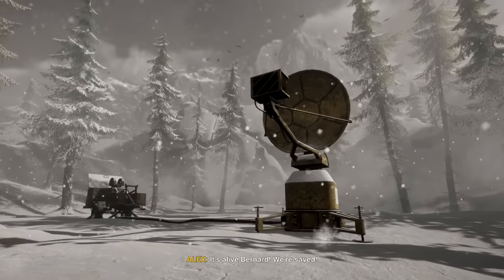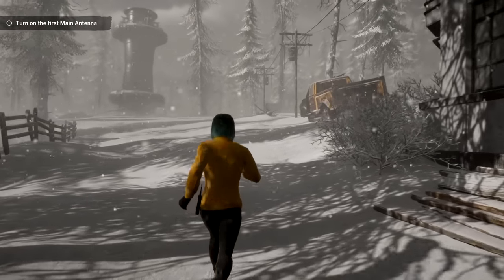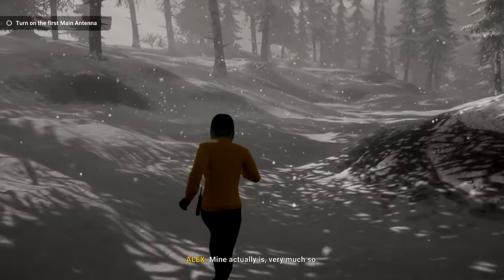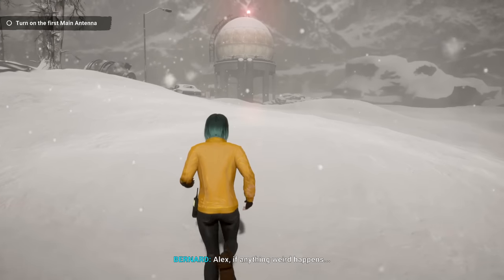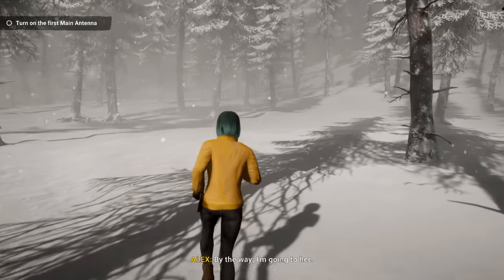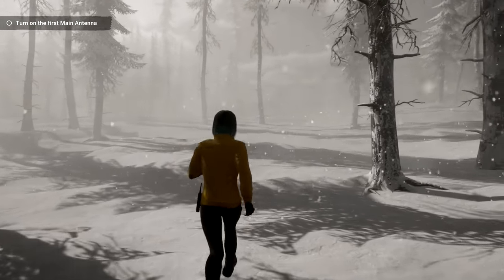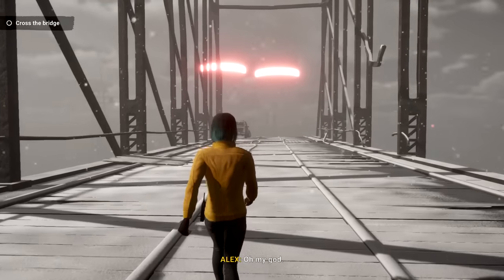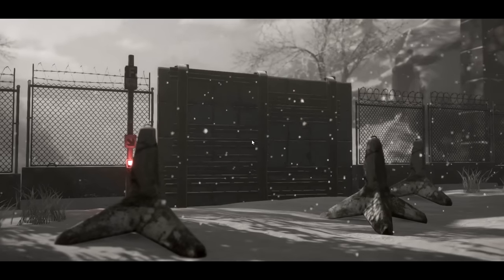Help Them Survive In A Post Apocalyptic World | Under The Snow Gameplay | First Look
Under The Snow Demo Gameplay Let's Play First Look - Alex and her father live in a post-apocalyptic world where most of humanity has perished. The world has become a cold, snow-covered place where people communicate with each other at a distance using ground antennas, which frequently malfunction. underthesnow newgame #2024